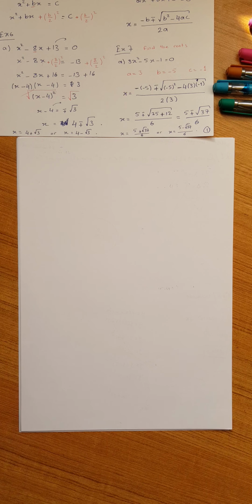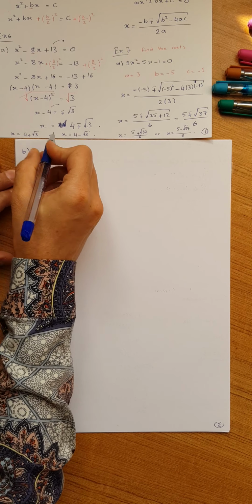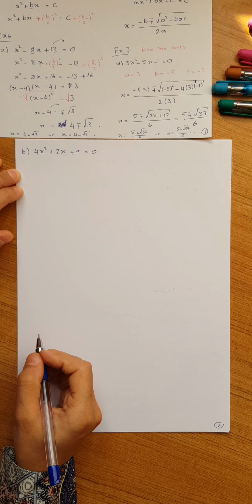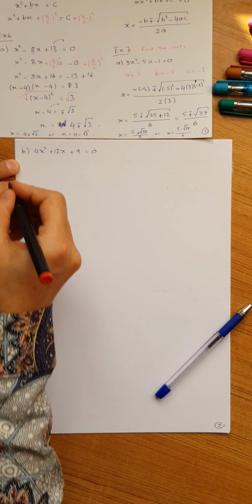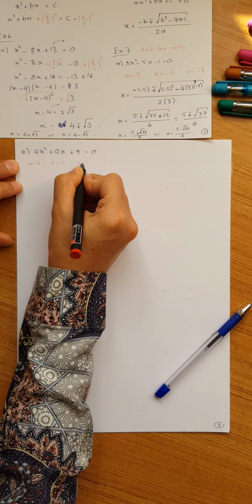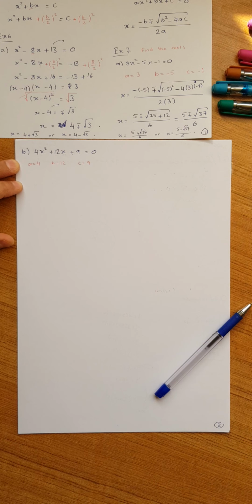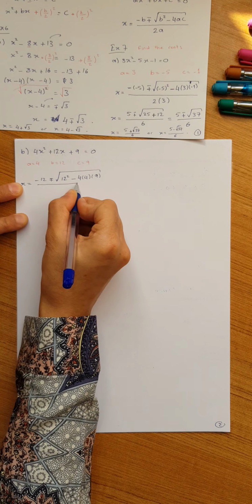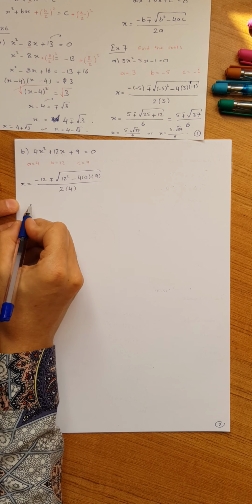1.5 (2) CA